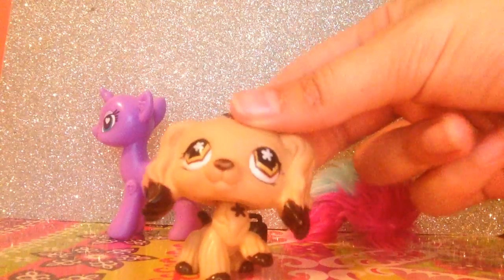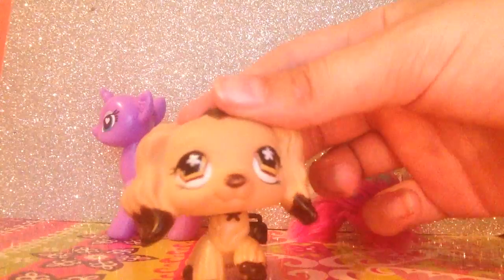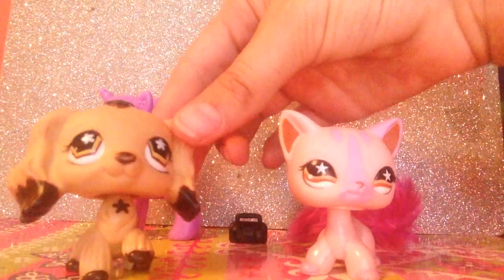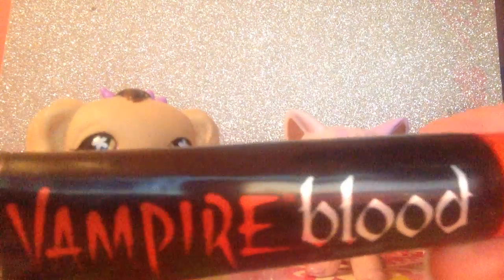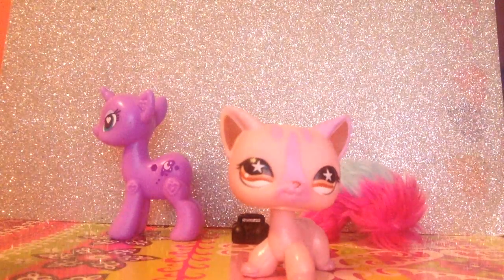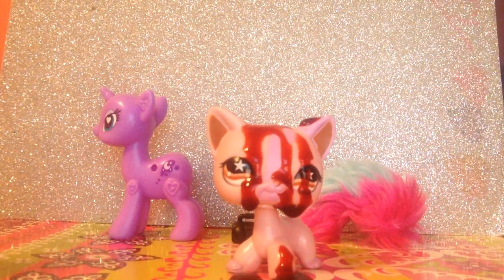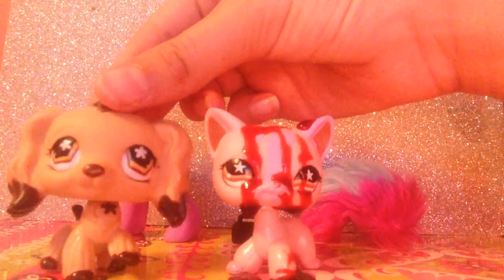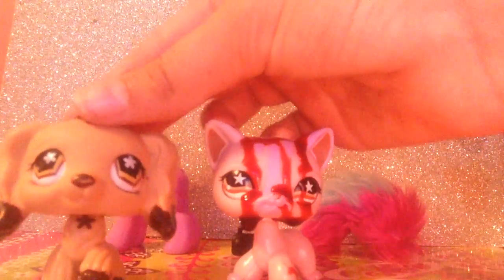Lps:How I do my lps fake blood